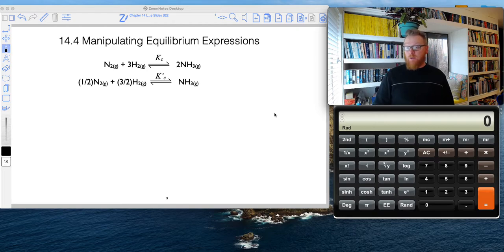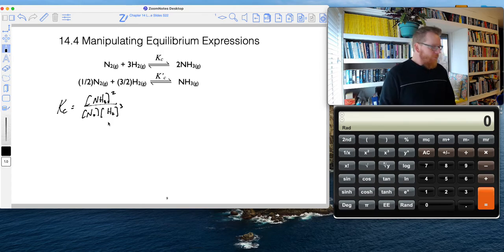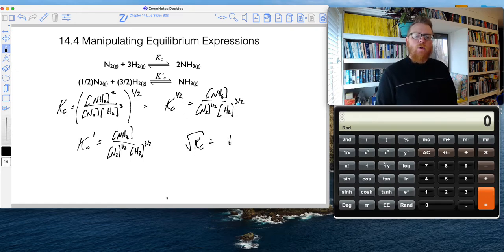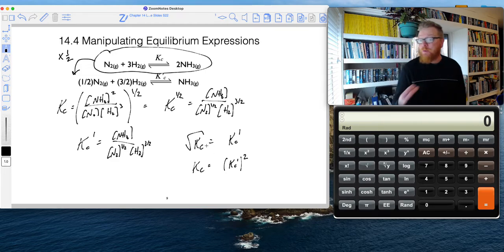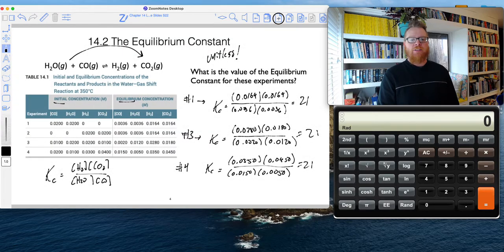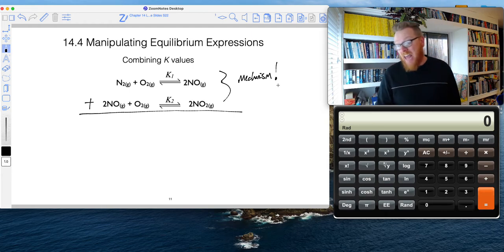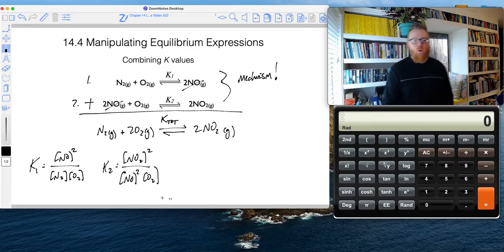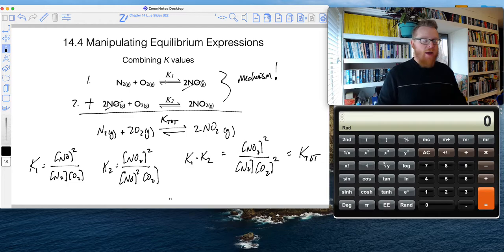CHEM 110 S22 Lecture 14.5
Understand the relationship between the equilibrium constant and stoichiometric coefficients of a reaction